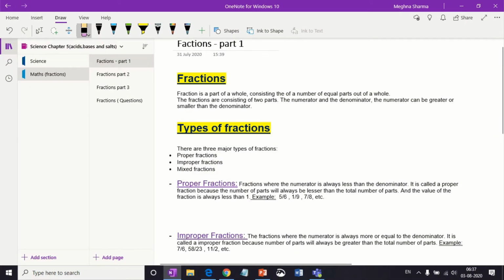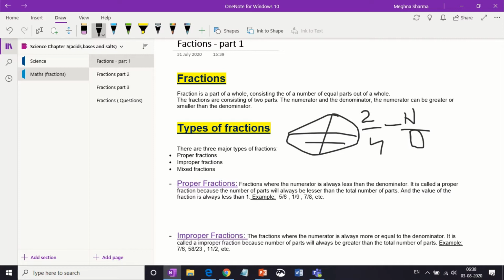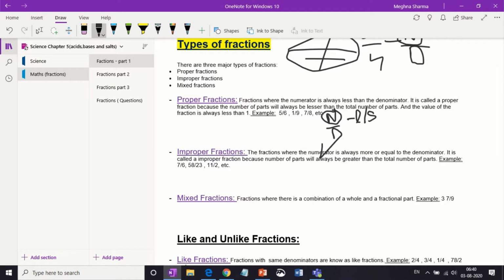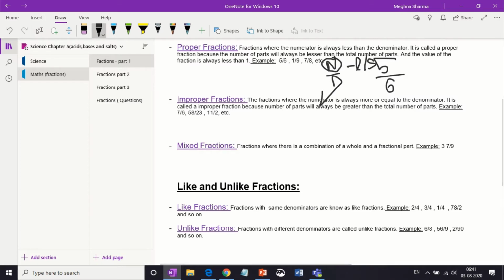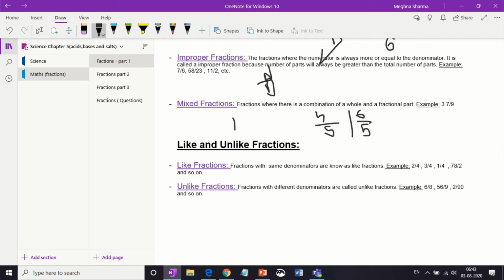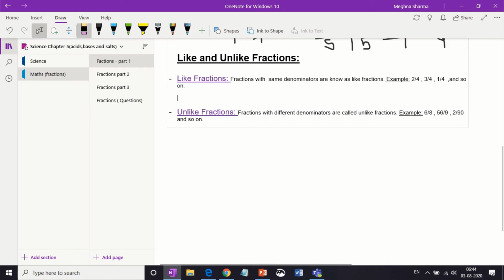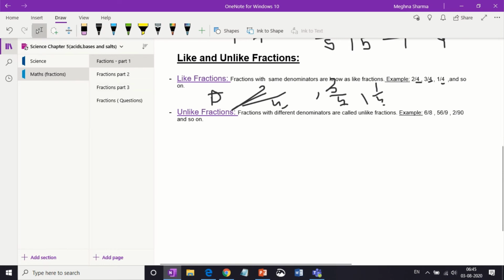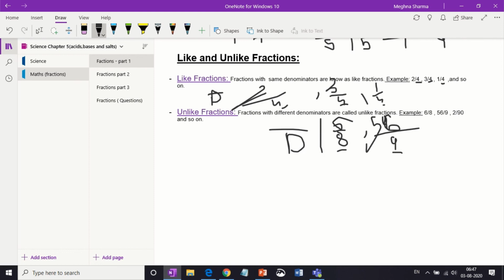Maths Fractions part 1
More videos of this chapter will be uploaded soon.